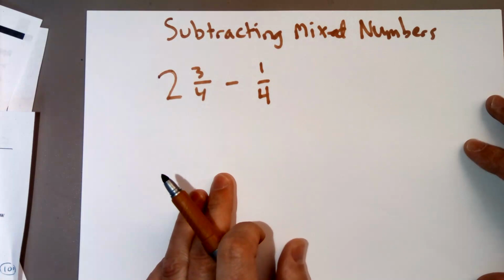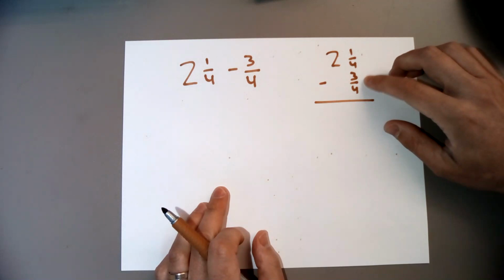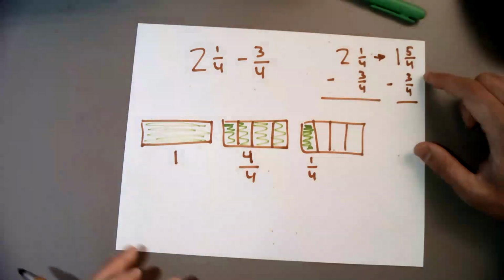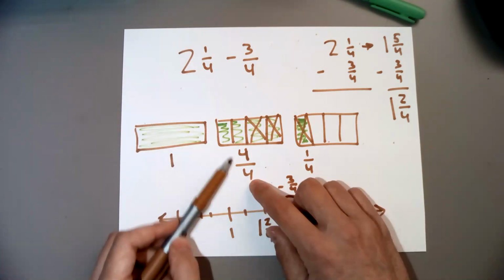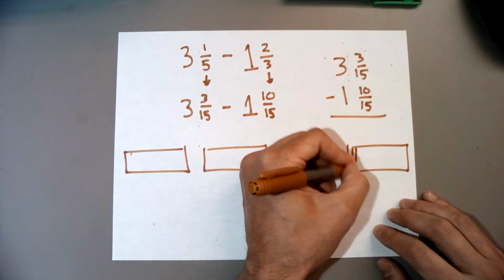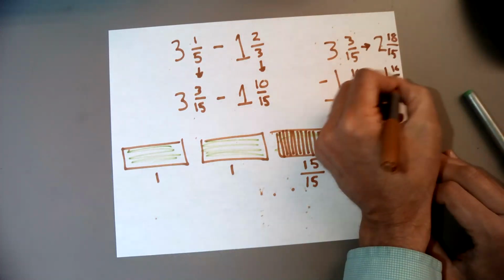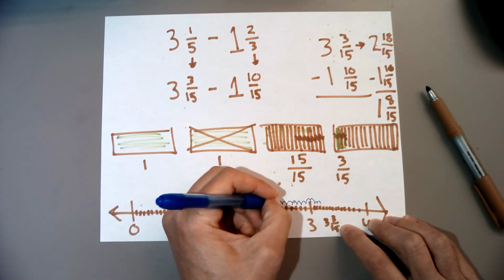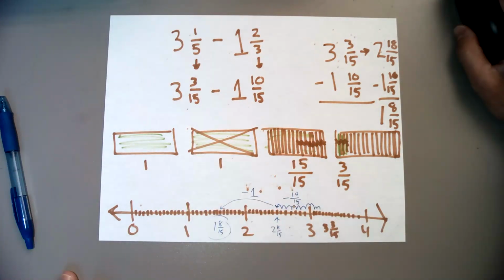Subtracting Mixed Numbers